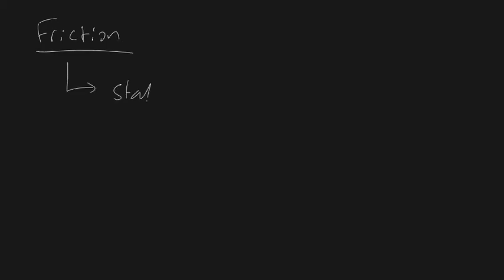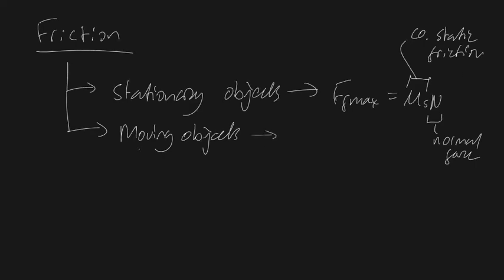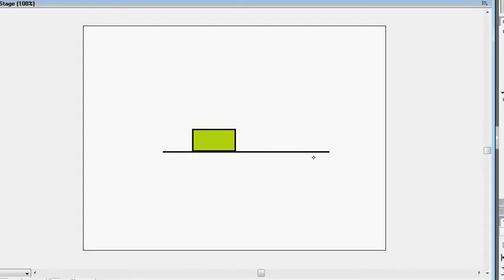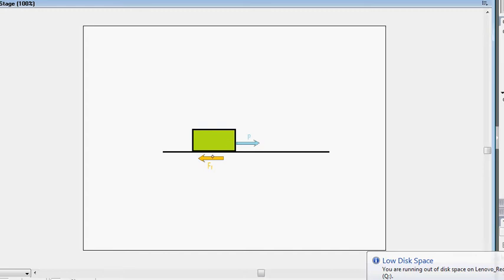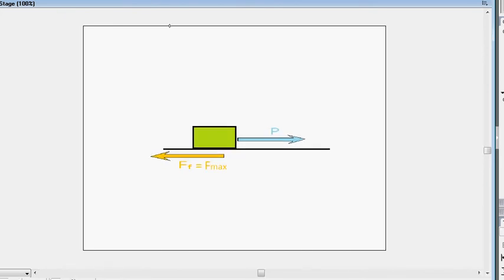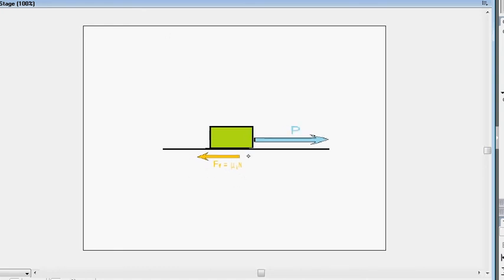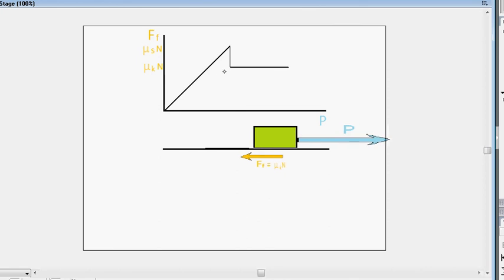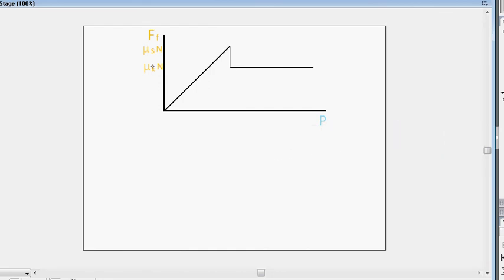Kinetic Friction and Static Friction intuition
Hey guys, this video covers the intuition behind friction. Friction always acts in the direction opposite to the applied force. Using this and the fact that the static coefficient of friction is different to the kinetic coefficient of friction, inequalities can be determined to solve dynamics problems.